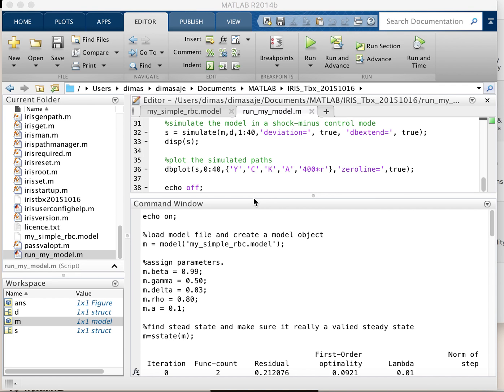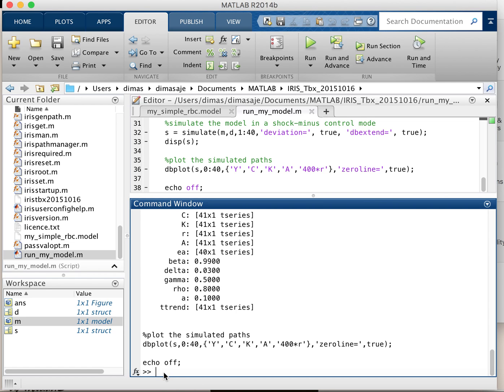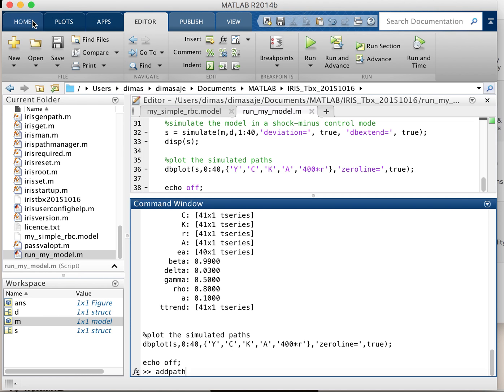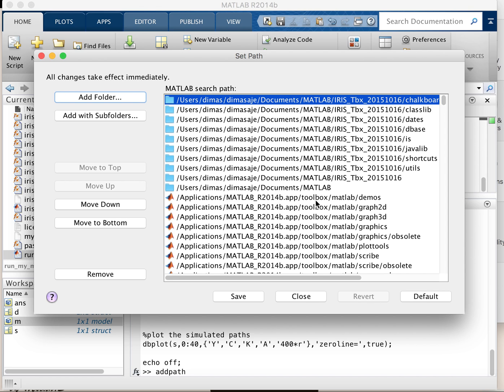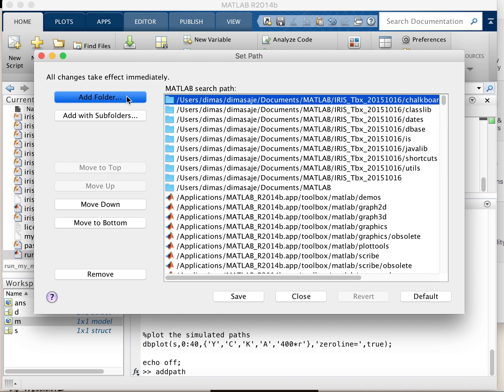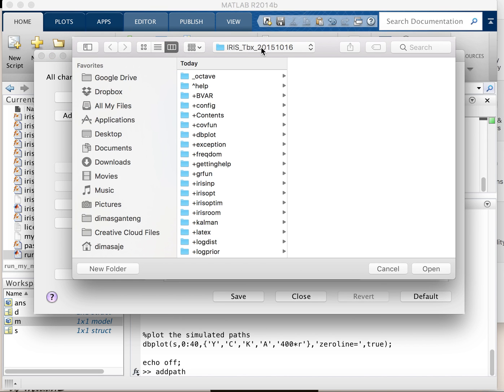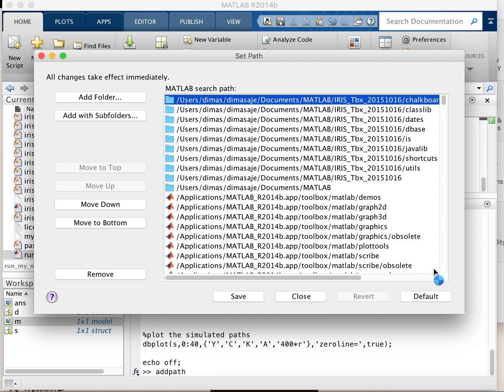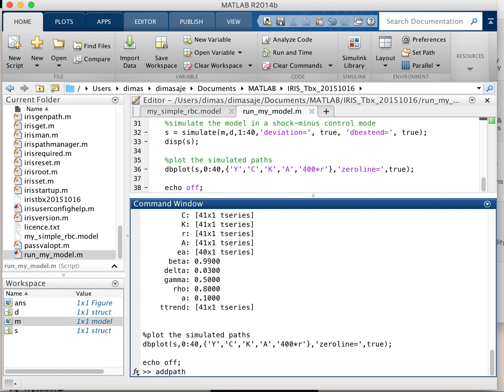set path or addpath for matlab 2014b in osx or mac sierra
Hi, I want to share how to add the path in Matlab 2014b. I am trying a toolbox called IRIS, and it's been a perfect moment to get used to it.

The playlist of Matlab video also has

The list of my Matlab video available here

Also, this calculation, I am using for my working directory in this link

Hope you guys can try it.